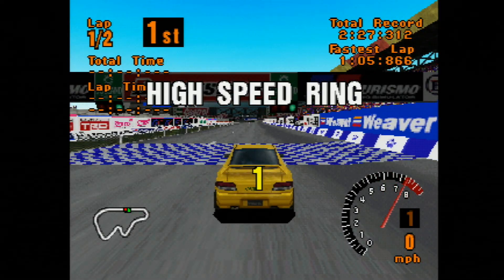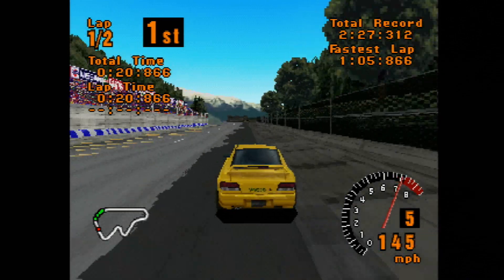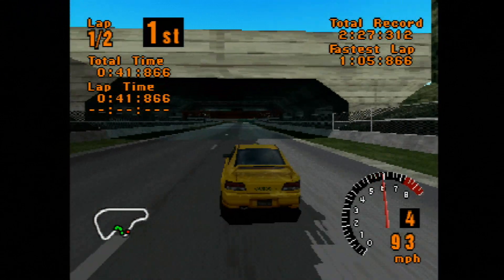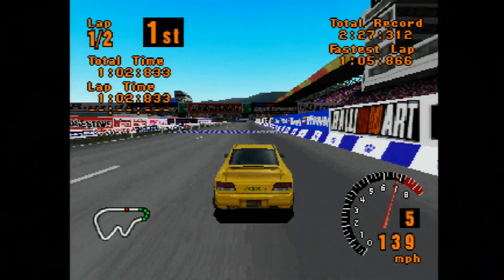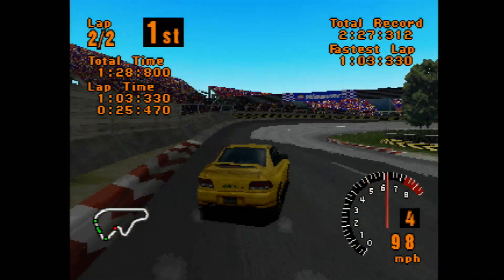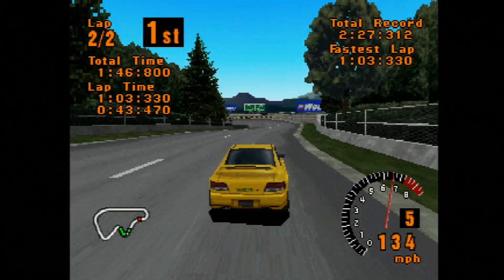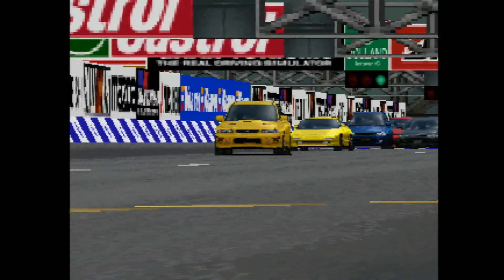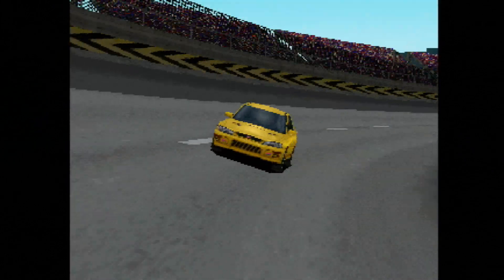CGR Macro - GRAN TURISMO 1 High Speed Ring review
Classic Game Room presents a CGR Macro review of GRAN TURISMO 1 High Speed Ring from the original Gran Turismo on Sony Playstation! The High Speed ring is a favorite of mine on GT5 and GT2 for tuning really fast cars. It can be an extremely challenging course when racing against other humans because complete memorization of the corners and your car's performance on the road is necessary for the best times. The early GT1 High Speed Ring is jaggy compared to the newer versions in GT5 and Gran Turismo PSP, but it remains a Gran Turismo classic and a track that millions of people have driven on. This CGR Macro review of Gran Turismo1 High Speed Ring has gameplay from Gran Turismo 1, one of the best driving video games ever made and the game that launched the beloved series of Gran Turismo videogames from Polyphony DIgital.